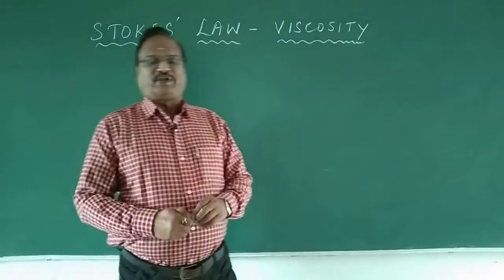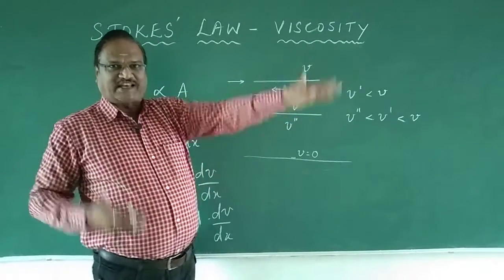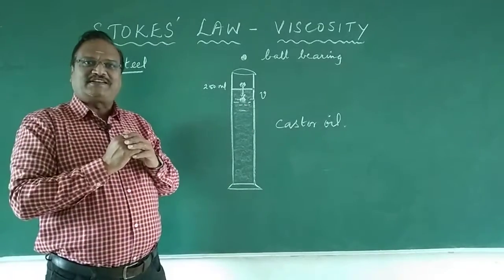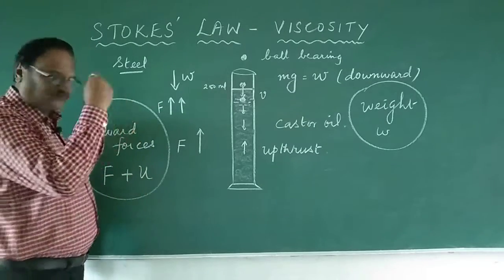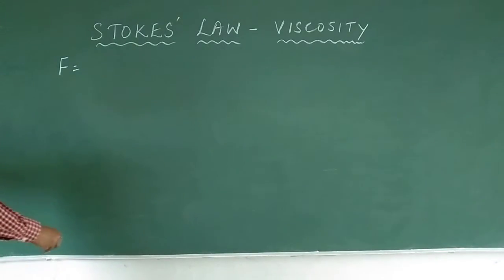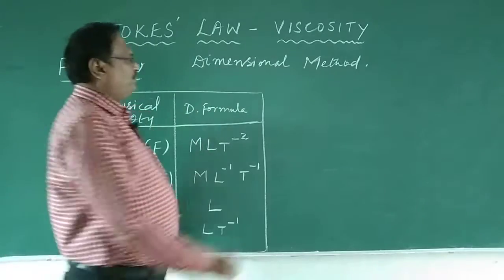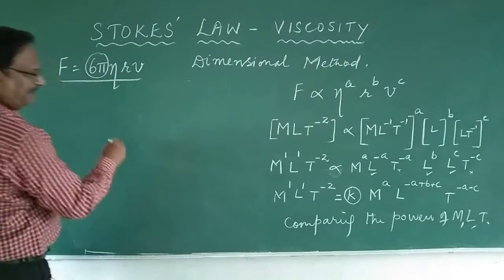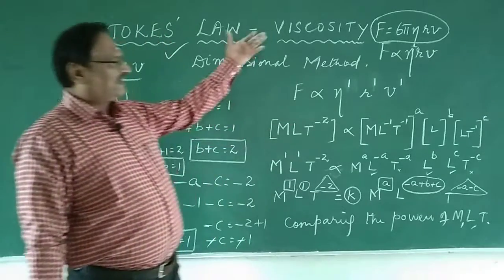Stokes' Law - Viscosity